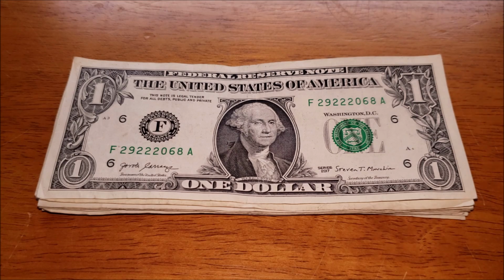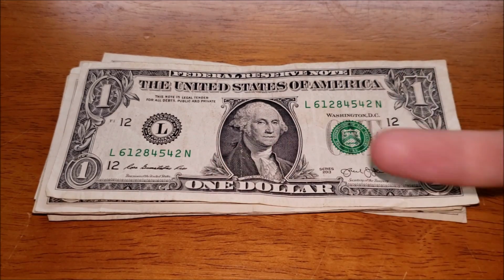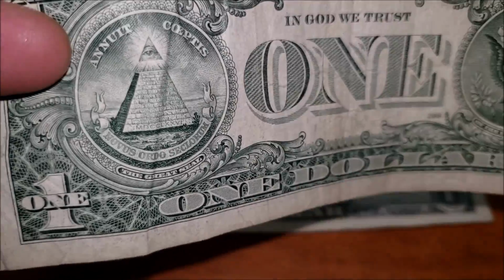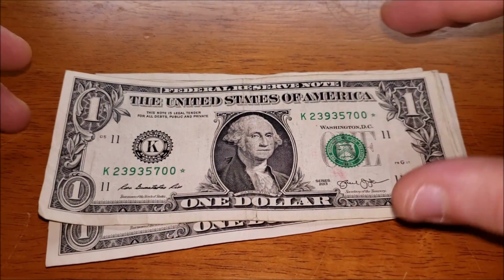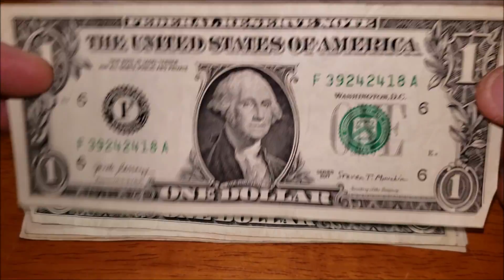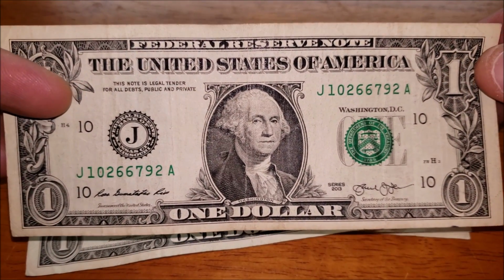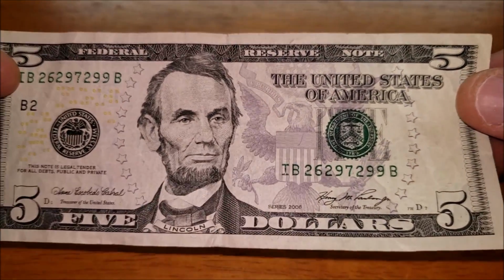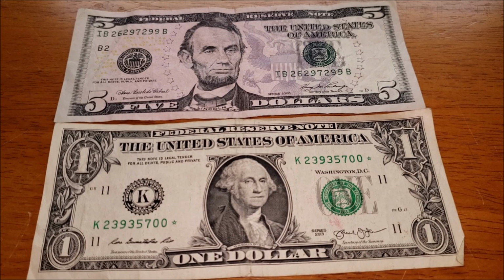LACK OF INK & STARNOTE - Bill Searching for Fancy Serial Numbers and Rare Notes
In this pocket change bill search, we come across a great starnote to add to the collection... although it is pretty banged up. Also, a small, but good example of a lack of ink error on a $5 banknote.

AND...